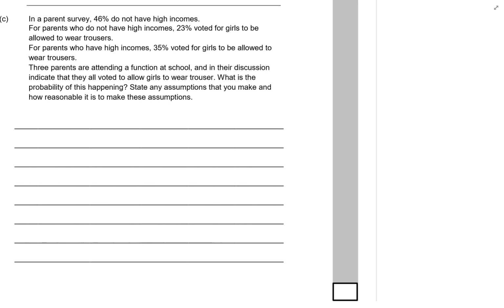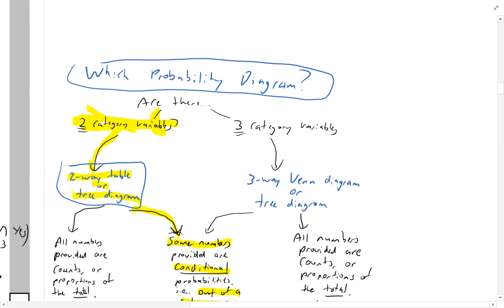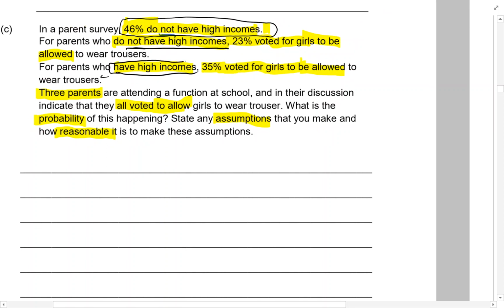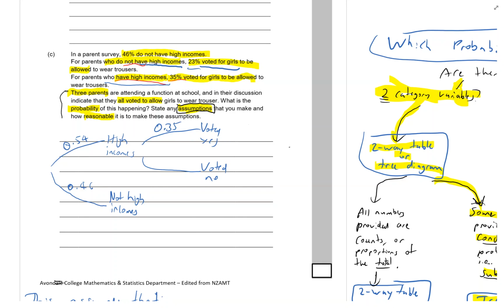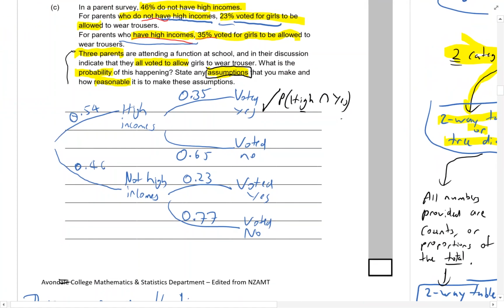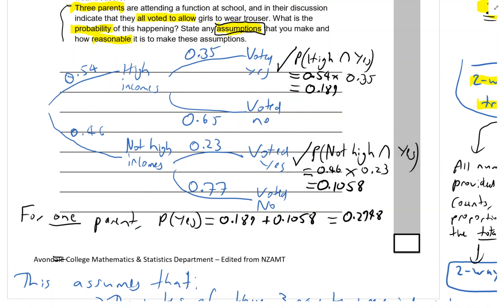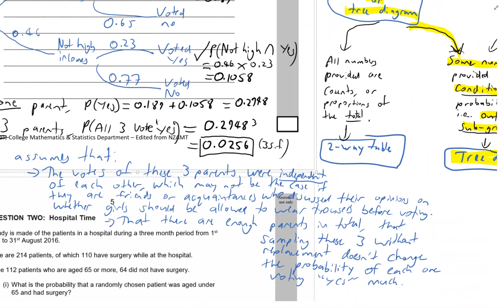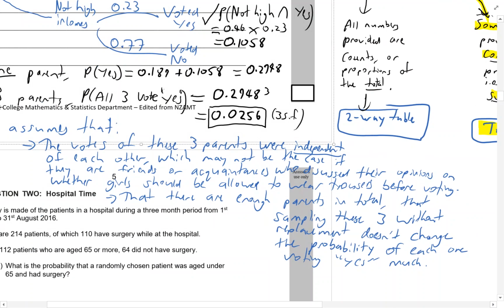Tree Diagram L3 Excellence 2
Choosing which probability diagram is best.
Forming and using a tree diagram.